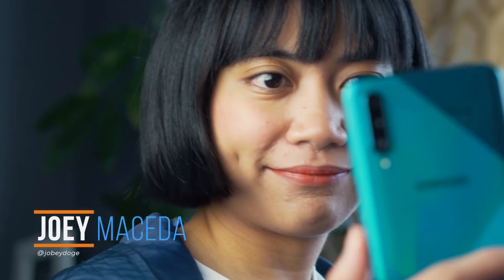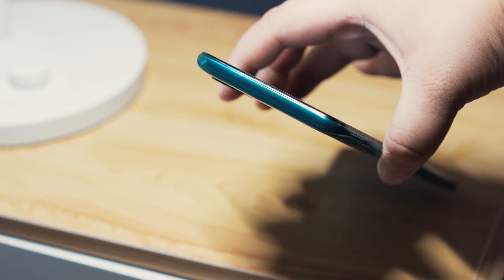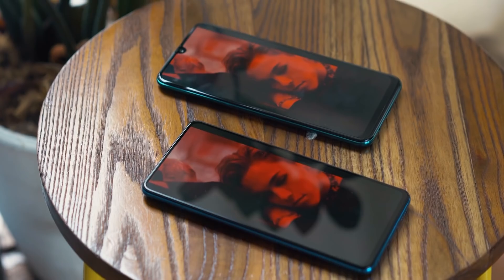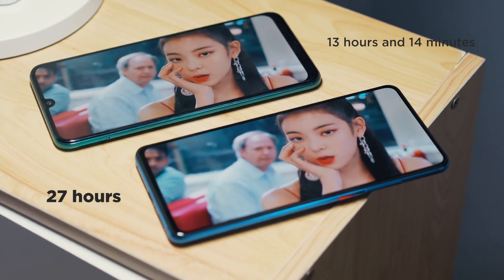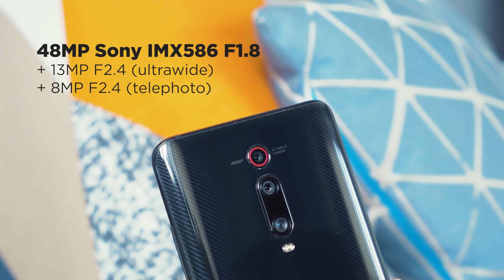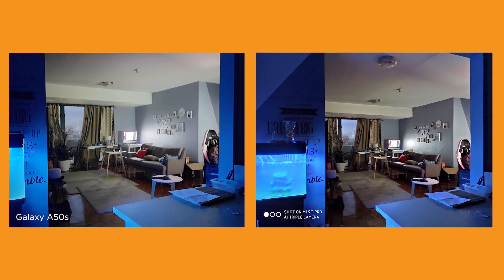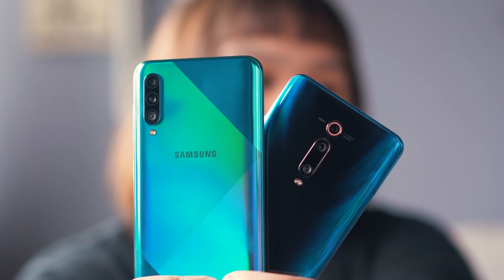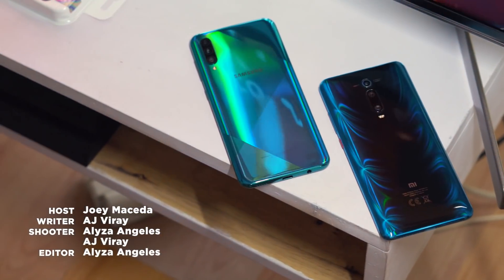Samsung Galaxy A50s vs Xiaomi Mi 9T Pro Comparison Review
Xiaomi Mi 9T Pro vs Samsung Galaxy A50s Comparison Review